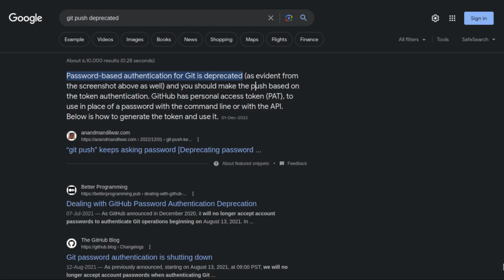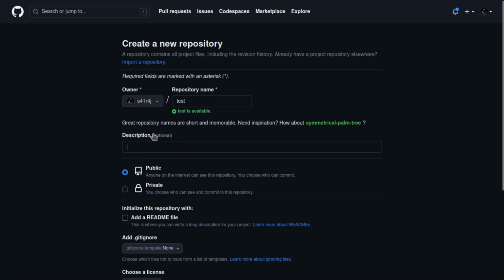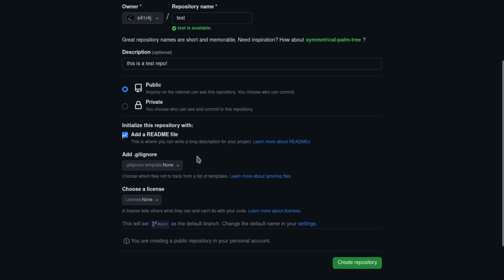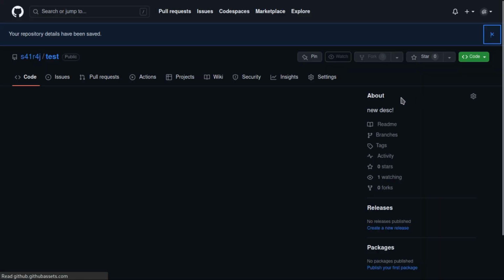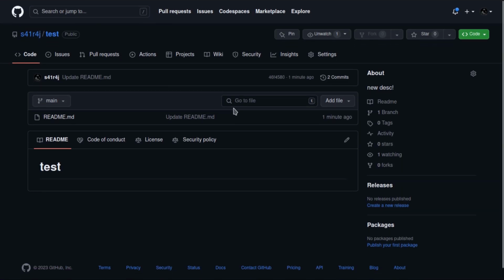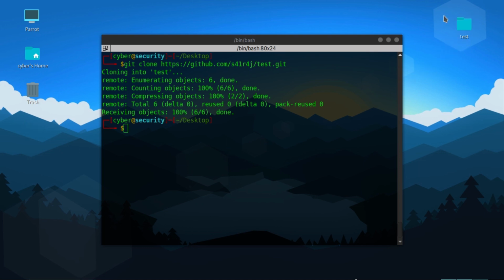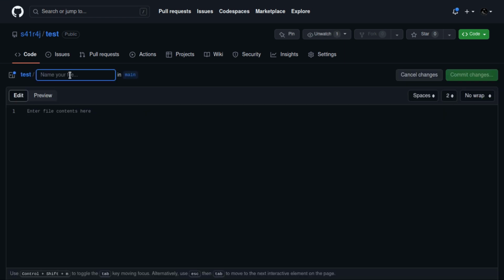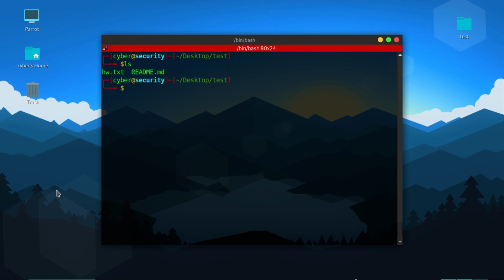Mastering Git & GitHub: From Creating Repositories to Essential Commands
Are you ready to dive into the world of version control and collaboration? In this comprehensive video on learning Git and GitHub, we've got you covered! 🚀

Part 1: Creating Your GitHub Repository
At the start, we'll walk you through the process of creating your own repository on GitHub. Learn how to set up the project, add a meaningful description, and choose the right license. With step-by-step guidance, you'll have your online repository ready to roll in no time.

Part 2: Mastering Essential Git Commands
🔹 Git Clone (Timestamp: 06:16) 🛠️
Discover the power of git clone as we show you how to create an exact copy of your GitHub repository on your local machine. No more hassles with manual file downloads - clone like a pro and get right into coding.

🔹 Git Pull (Timestamp: 07:18) 🔄
Keeping your local files up-to-date with the latest changes from the remote repository is a breeze with git pull. Learn how to effortlessly sync your work, ensuring seamless collaboration and efficient development.

Throughout the video, we'll provide clear explanations, practical examples, and pro-tips to enhance your understanding of Git and GitHub. Whether you're a beginner or brushing up on your skills, this tutorial will empower you with the knowledge you need to streamline your coding projects and teamwork.

Access All Resources on GitHub:
We believe in making learning accessible. All references, code snippets, and resources mentioned in the video are available on our GitHub repository. Explore and experiment with the concepts at your own pace.

🕒 Timestamps:
00:00 - Intro Video
00:11 - Introduction
00:55 - Creating Your First Repository on GitHub
03:50 - Navigating GitHub's Interface
05:02 - Git Command Installation & Introduction
06:16 - Cloning Your Repository with Git
07:18 - Keeping Your Local Copy Up-to-Date with git pull
09:44 - Reference Materials Repository on GitHub
10:17 - Outro Video

Join us on this educational journey towards becoming a Git and GitHub maestro.